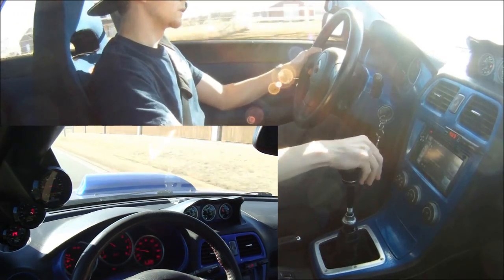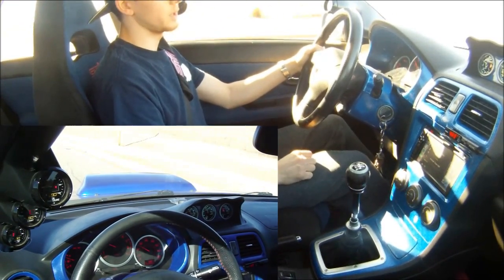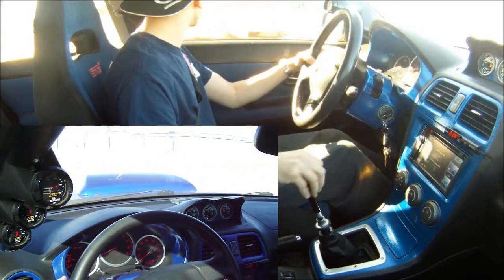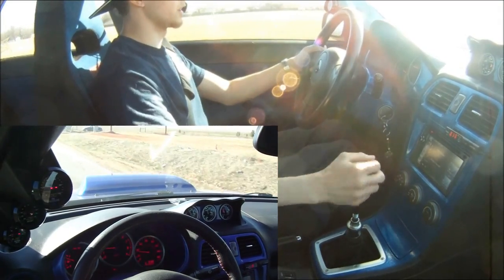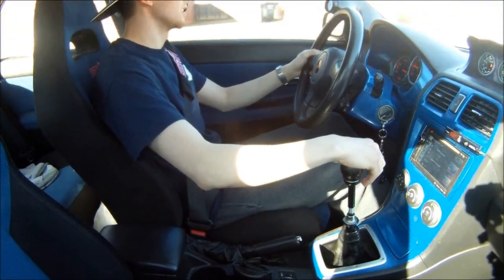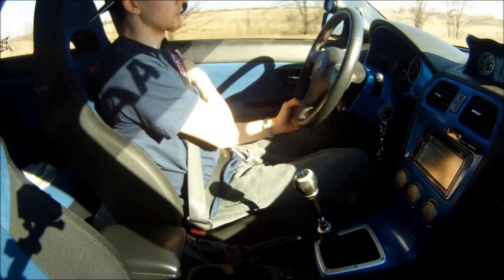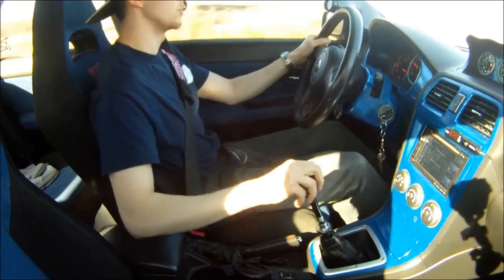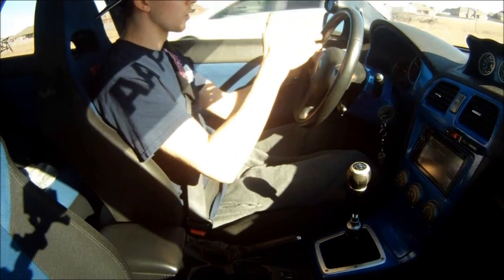Lesson 4.5: (In Car POV Driving) Learning Stick Shift (Manual) Subaru 07 STI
Sony Cybershot T-90- Forward Facing Camera
GoPro Hero (version 1/ original)- Side Facing Camera

Edited using Sony Vegas 8.0 Pro & Windows Movie Maker

I have to say, even with all the new technology coming out, I was surprised how well the Sony Cybershot audio turned out. The mic has held up pretty well all these years. I really need to upgrade to a new GoPro though.

I take no credit for any music heard in this video. Simply a song that I like playing through my car stereo system.